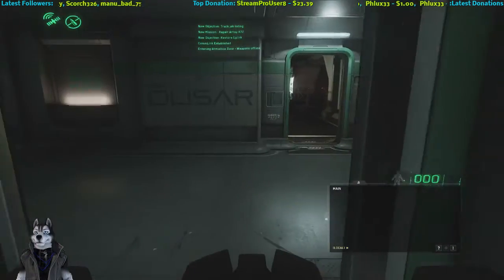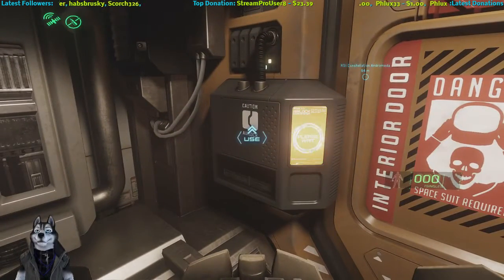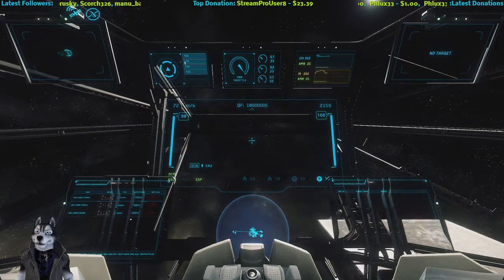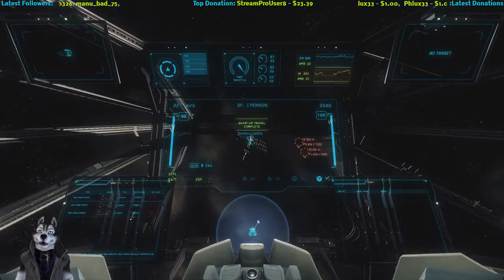BloodEagle Nln Live Stream